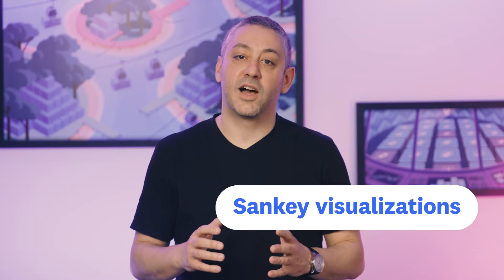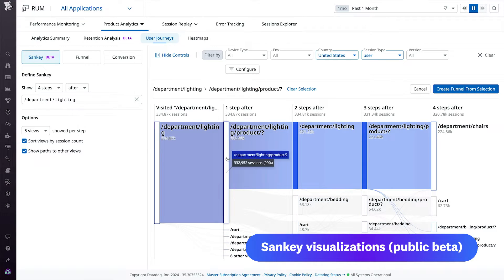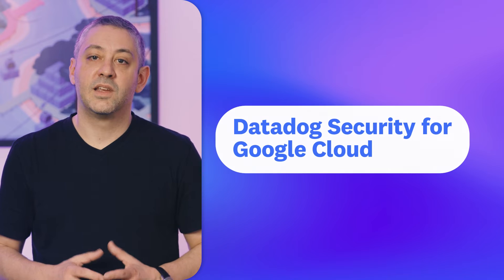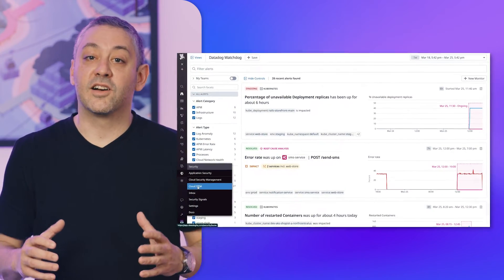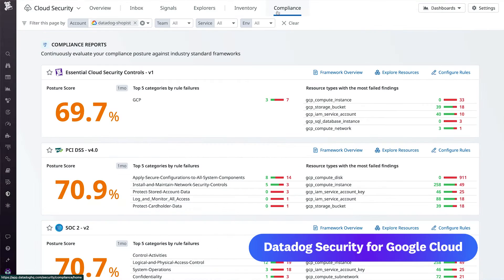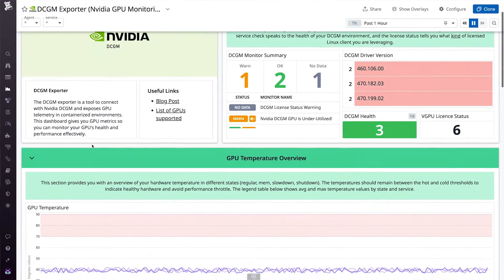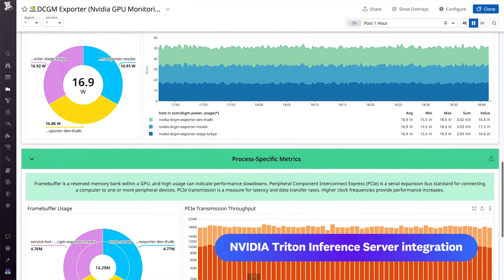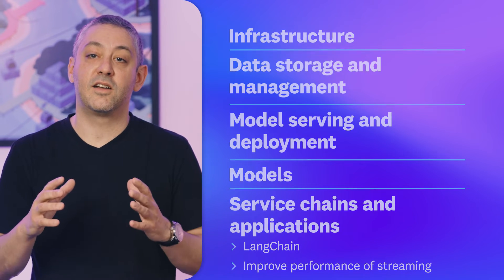This Month in Datadog: DASH 2024 preview, Datadog Security for Google Cloud, and more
Datadog is constantly elevating the approach to cloud monitoring and security. This Month in Datadog updates you on our newest product features, announcements, resources, and events. To learn more about Datadog and start a free 14-day trial, visit Cloud Monitoring as a Service | Datadog. This month, our Spotlight is a preview of our annual conference, DASH 2024.

0:00 This Month in Datadog
0:37 Guide to Monitoring etcd in Kubernetes
1:16 New Feature: Sankey Visualization
2:00 New Feature: Datadog Security for Google Cloud
2:40 New Feature: Complete AI Tech Stack Monitoring
3:45 New Features Roundup
4:00 Spotlight: DASH 2024 Preview

Datadog Security extends compliance and threat protection capabilities for Google Cloud blog:
Easily test and monitor your mobile applications with Datadog Mobile Application Testing blog